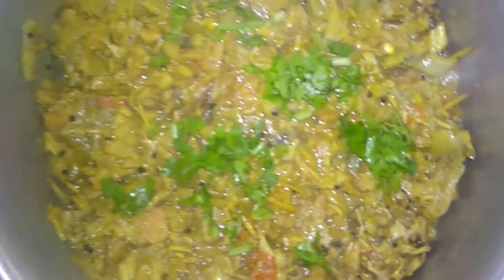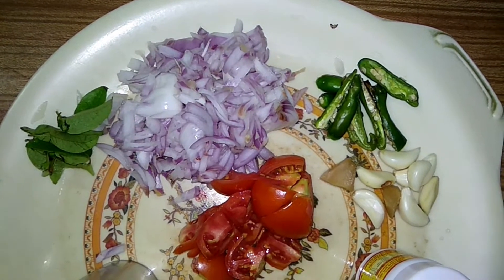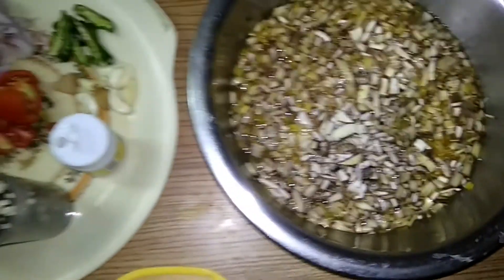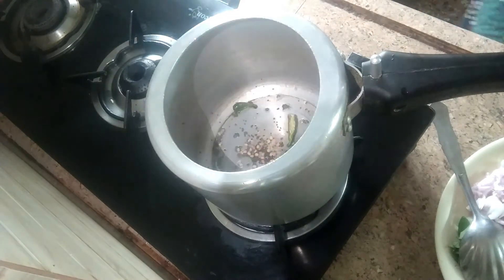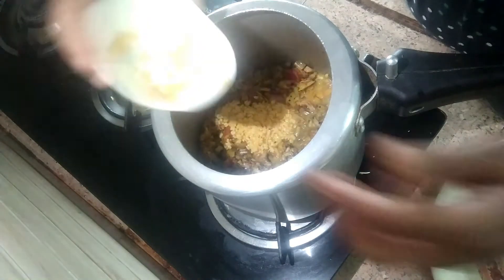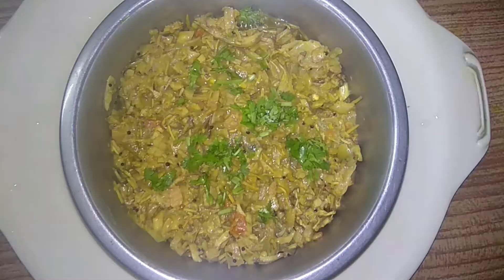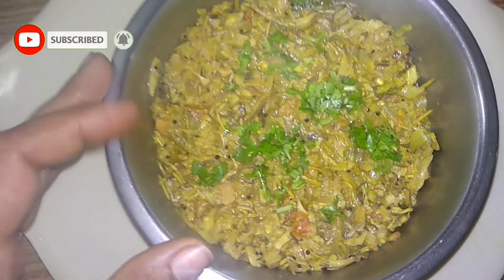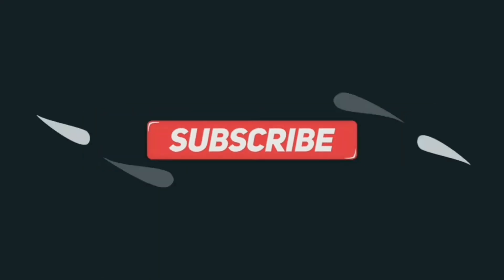வாழைப்பூ கூட்டு | Banana flower Kootu recipe in tamil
சுவையான வாழைப்பூ பொரியல் செய்வது எப்படி | vazhaipoo poriyal | Banana Flower Stir Fry#PoriyalRecipe vazaipoo vazhaipoo Banana BananaFlower poriyal vazhaipoo

வாழைப்பூ கூட்டு சுவையாக செய்வது எப்படி/how to make vazhaipoo kootu/Banana flower kootu in tamil/kootu recipe

VISA_RA Kitchen

உங்கள் விருப்பர்த்திக்கேற்ப வீடியோக்கள் வேண்டுமேனில் கமெண்ட் - ல் குறிப்பிடவும்.
மேலும் பல விடியோவுக்கு சப்ஸகிரைப் செய்யுங்கள் நன்றி ..

** I only used bits and pieces of videos to get the point across wherever neccessary...